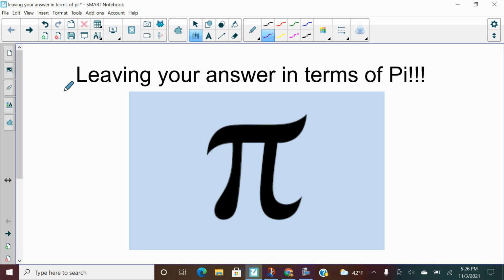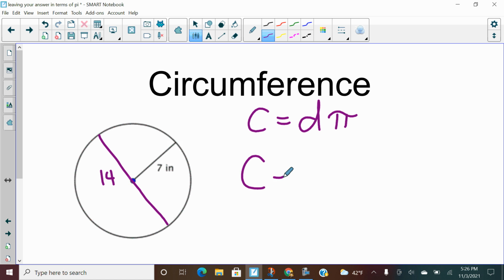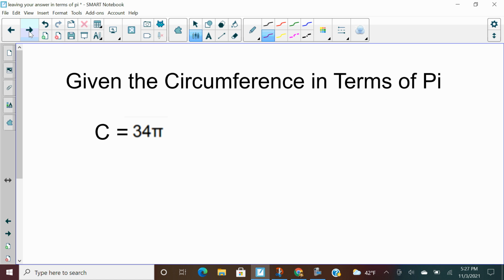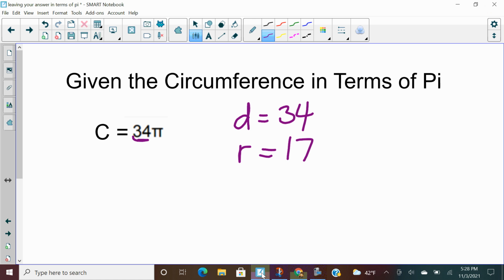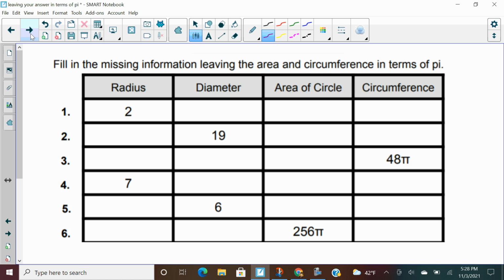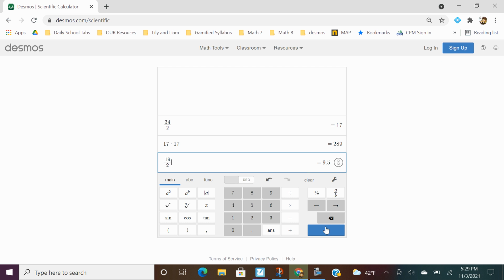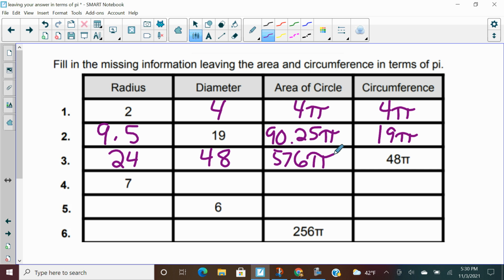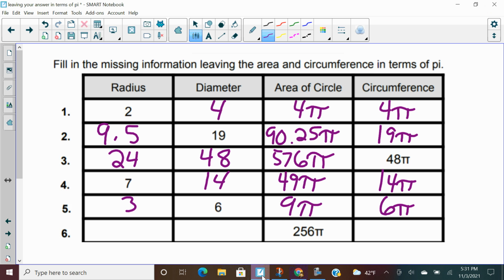Terms of Pi